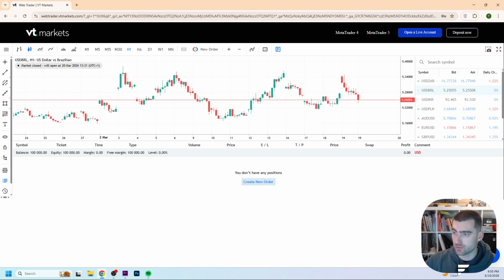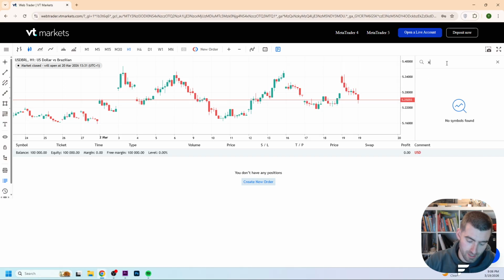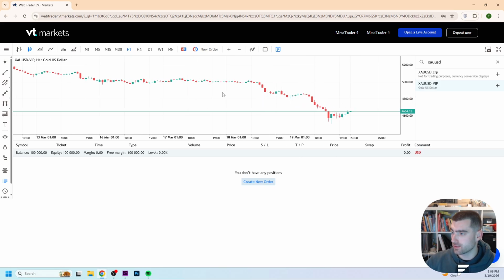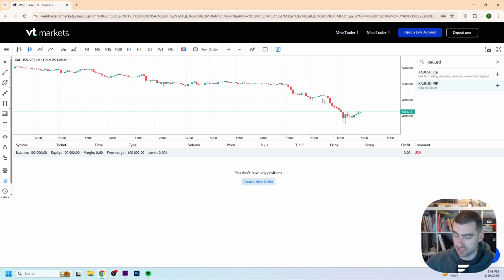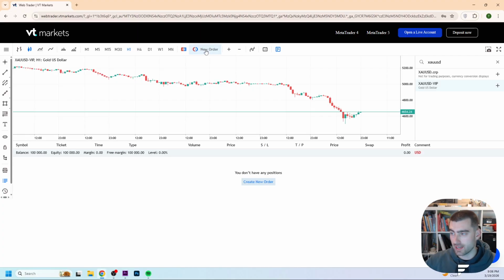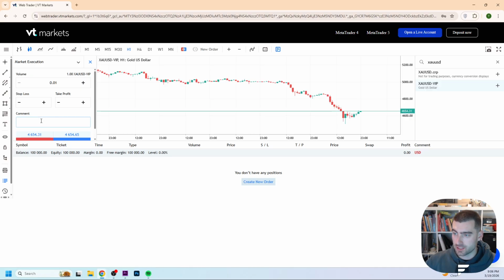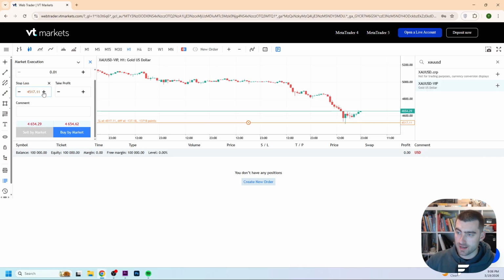How to Buy GOLD on VT Markets (Easy Guide 2026)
How to Buy GOLD on VT Markets (Easy Guide 2026) – in this beginner-friendly guide, you’ll learn exactly how to buy gold on VT Markets step by step. This tutorial explains how to log in to your account, select gold as a trading instrument, and place buy orders using MT4, MT5, or cTrader. You’ll also learn how to set stop-loss and take-profit levels, monitor price movements, and manage your positions efficiently. Perfect for beginners who want a clear and simple method to start buying gold on VT Markets in 2026.